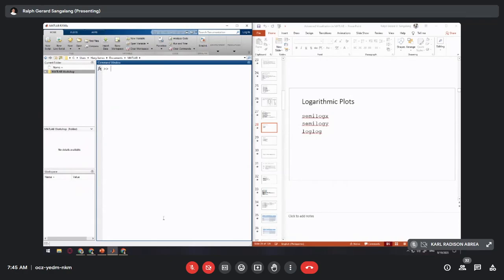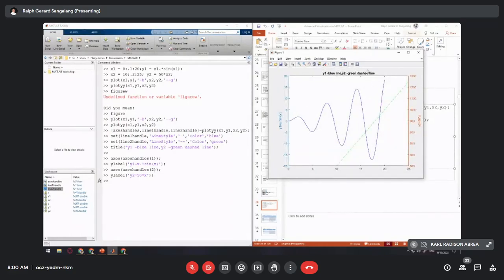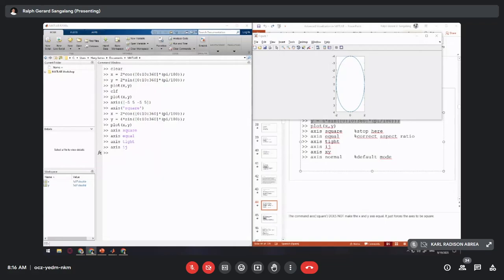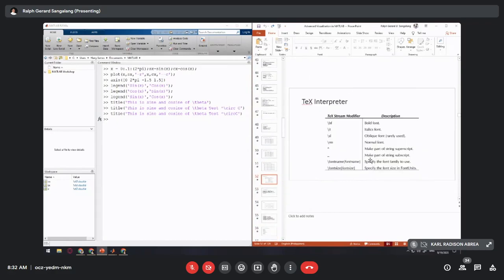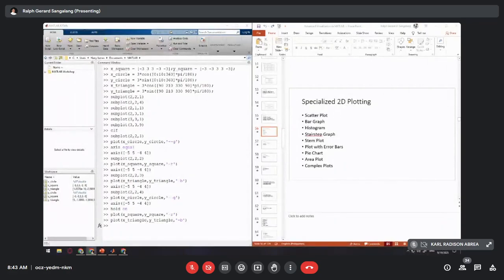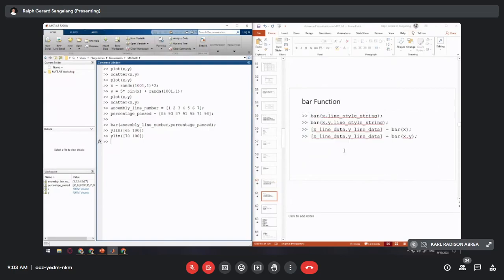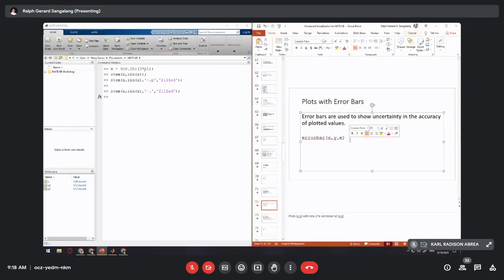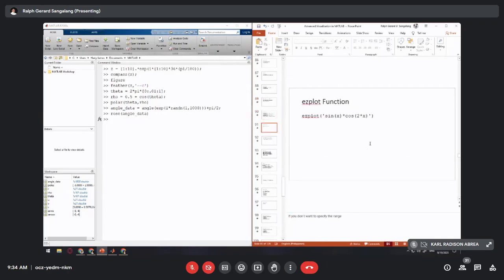AeE 406 - 5th Meeting (September 19, 2023)